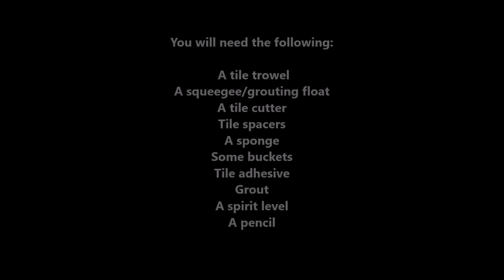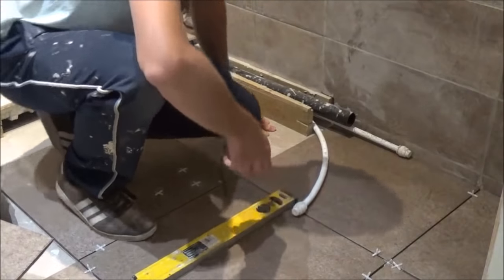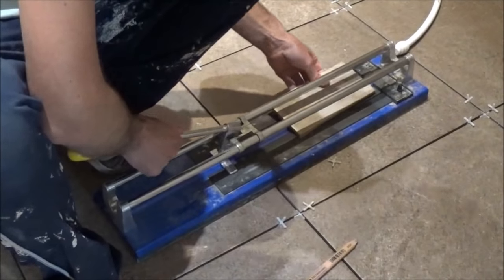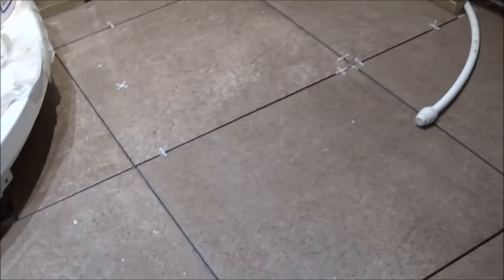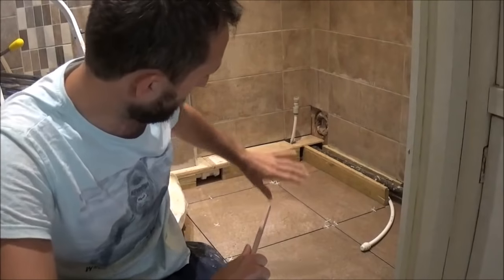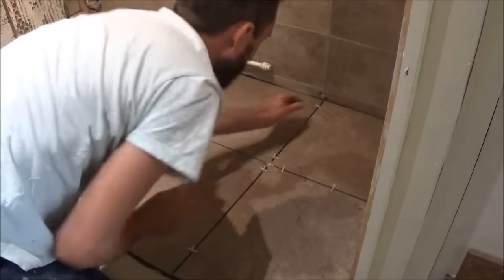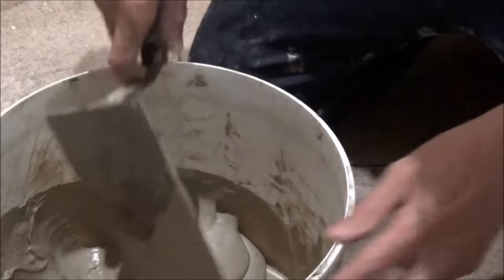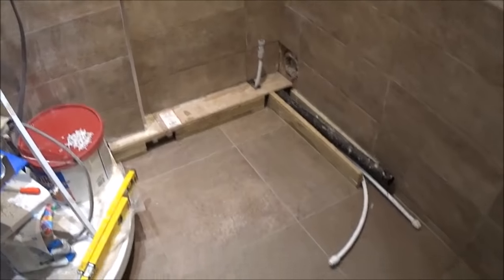How to tile a bathroom/shower floor, beginners guide.Tiling made easy for DIY enthusiasts!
How to tile and grout a bathroom floor. In this beginners tutorial I show how to set out your tiles, how to cut and lay tiles, how to mix and apply adhesive, how to grout tiles and I go through the tools required for the job.

Vitrex 50cm Heavy-Duty Tile Cutter
Marshalltown Tile Grouter
Vitrex Adhesive Trowel
Silverline Pick and Hook Set
Rolson Bucket Trowel